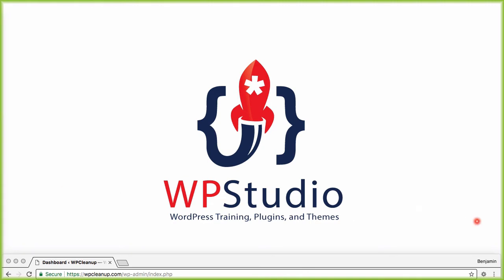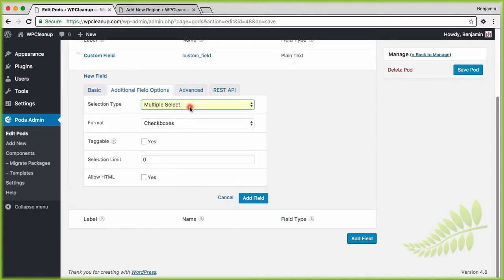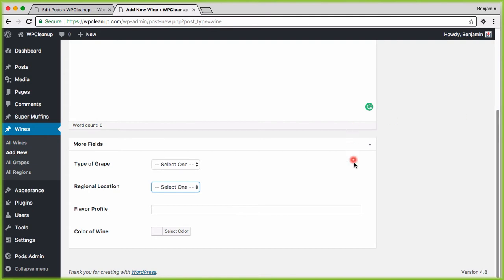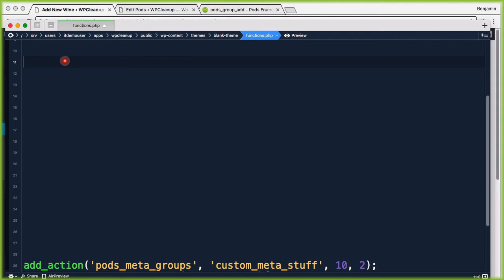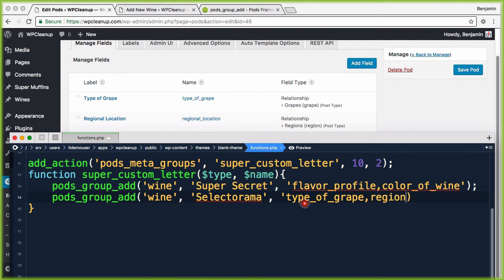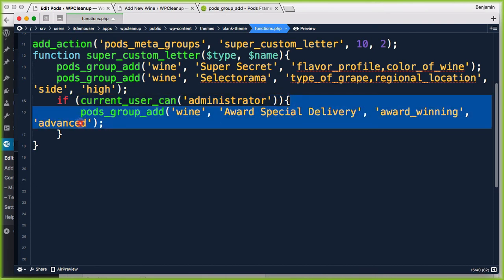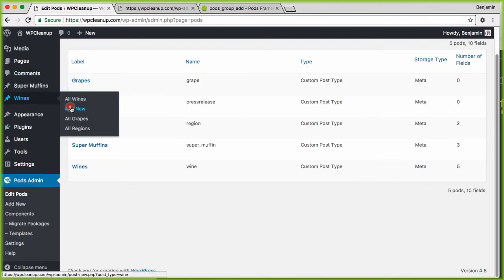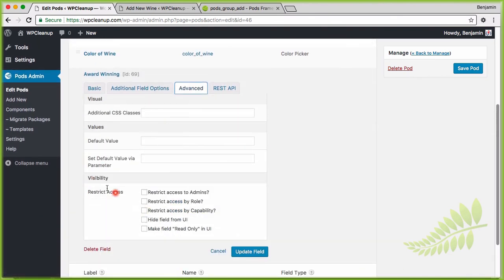Creating Meta Boxes with the Pods WordPress plugin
In the prior webinar, we looked at how Pods can create incredibly unique custom post types in WordPress. In this follow-up webinar, we will be walking through all the steps necessary to add custom fields into WordPress, control when and where they will show, and incorporate the fields into the display on the front end of a site.

Following up on the bug found during the end of this webinar... you can see the fixed patch has now been rolled into the Pods source code.